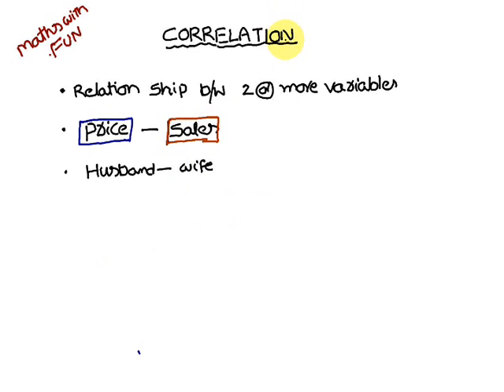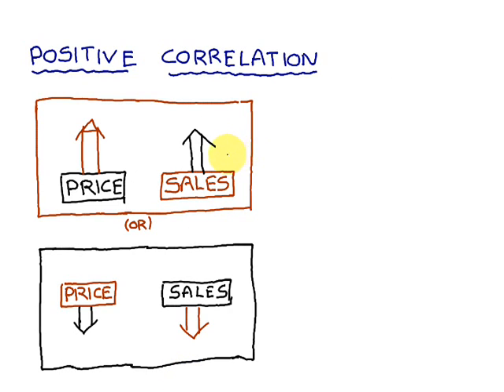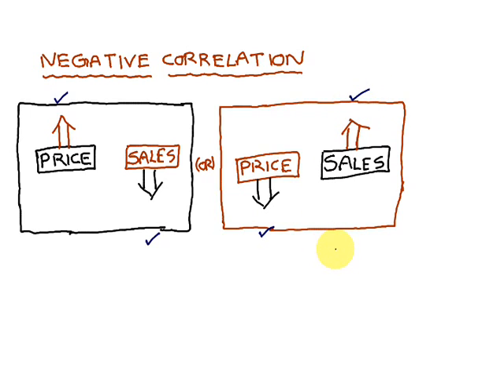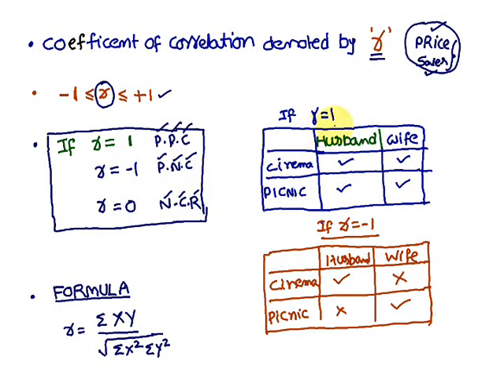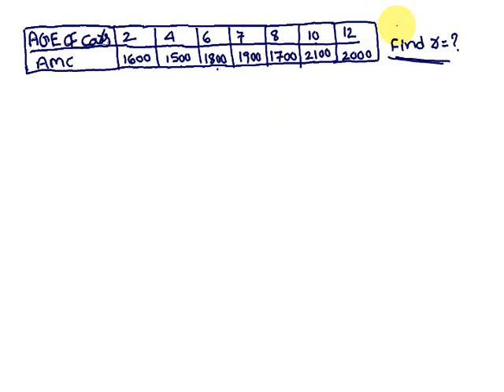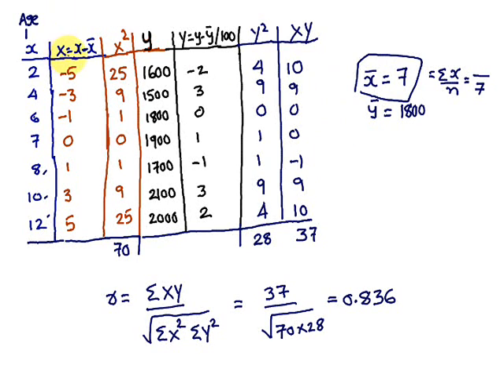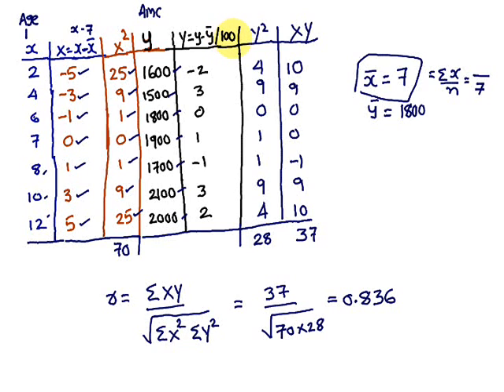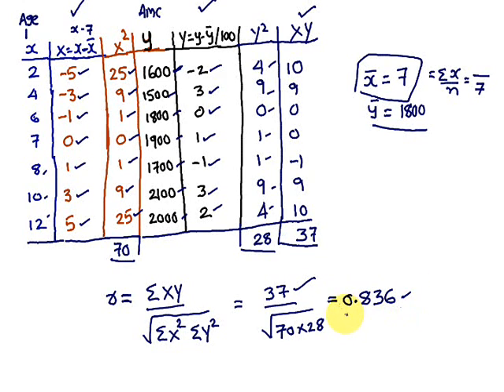Correlation Analysis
This video gives you a Good idea of Correlation.